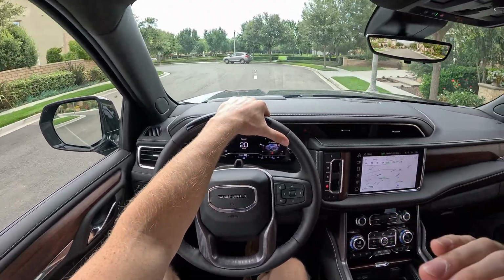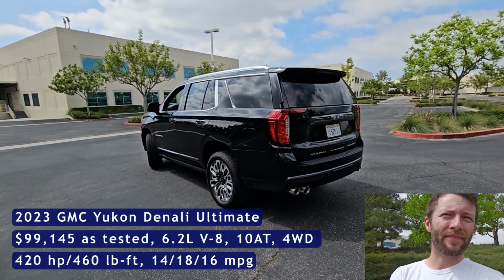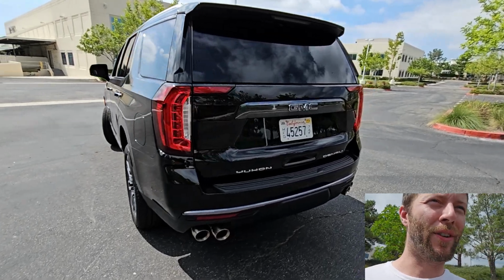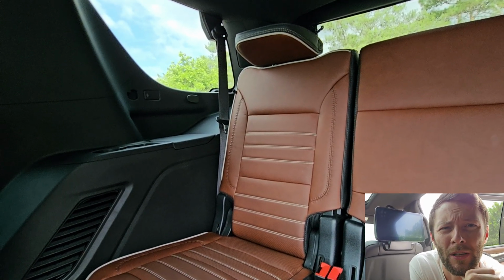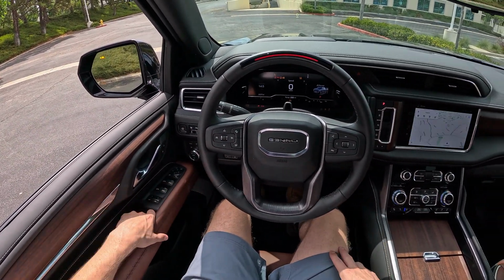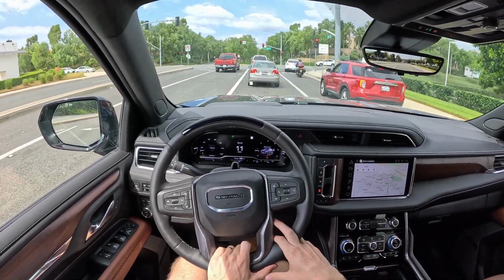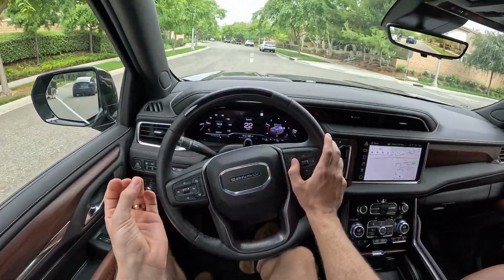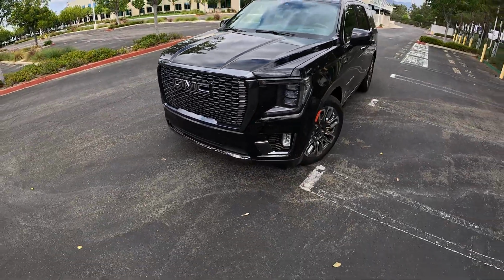Not Convinced by the 2023 GMC Yukon Denali Ultimate – DM Review | Test Drive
We've got to start putting our foot down about the pricing on these family haulers. The 2023 GMC Yukon Denali is cool, but you can get a well equipped SLT and a Chevy Trax for your teenage kid for the same price. Make them drive separate.